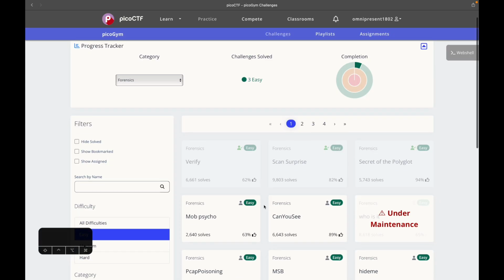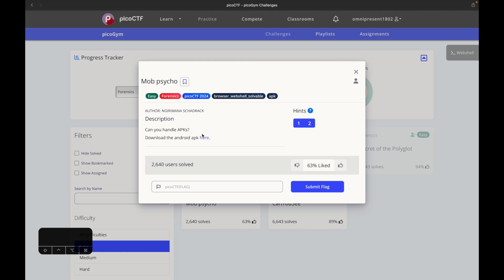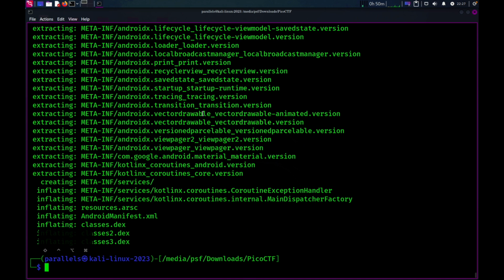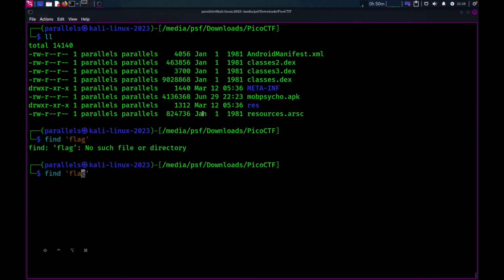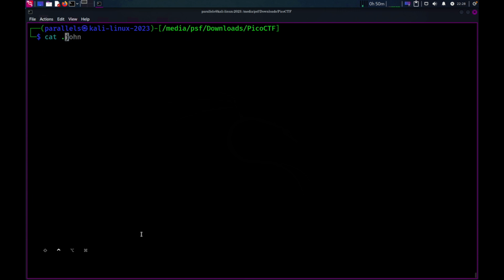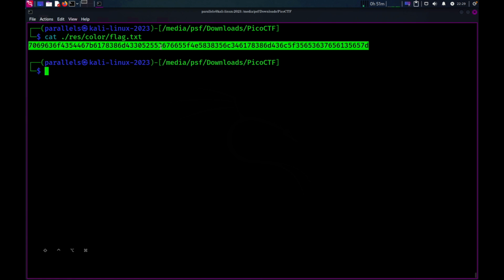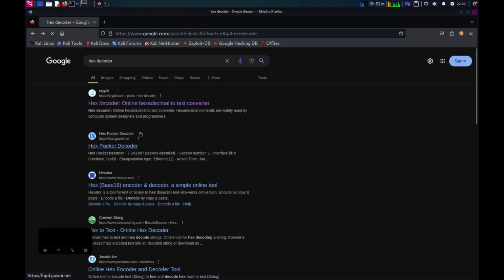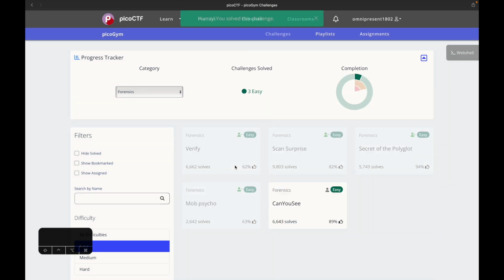I discovered a hacked apk | Hacking picoCTF | picoCTF Tutorials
Welcome to the latest video where we dive deep into the world of Forensics CTF (Capture The Flag) challenges!

Timestamps:
0:00 - Intro
0:12 - Hands-On Challenge

Whether you’re a beginner or looking to sharpen your skills, this video will equip you with the knowledge and techniques to excel in Forensics CTF challenges.